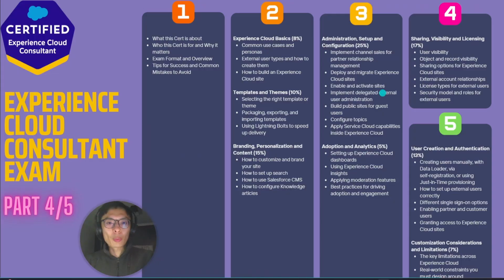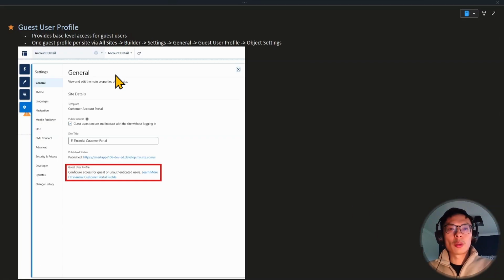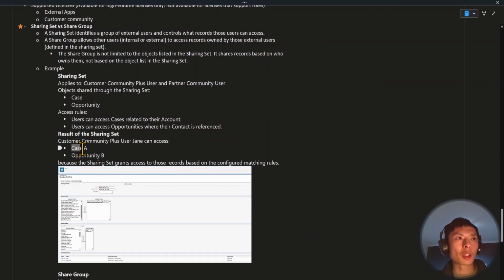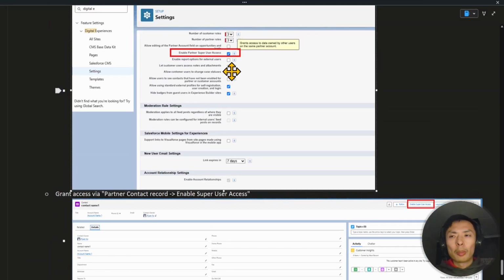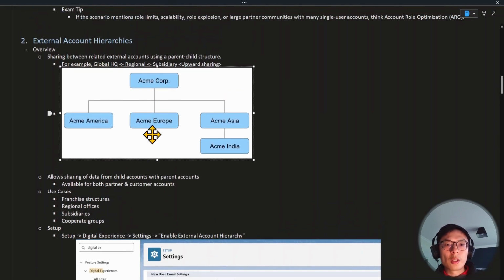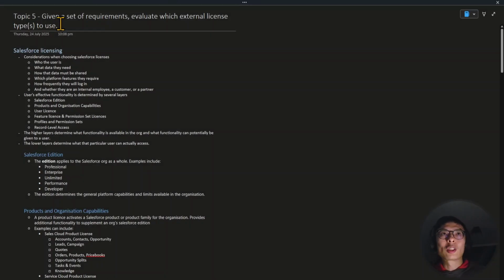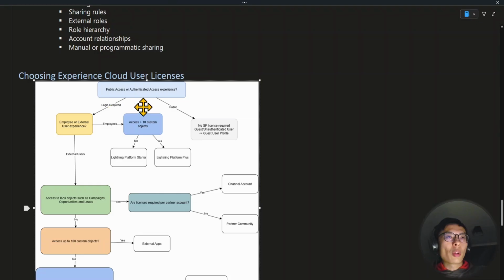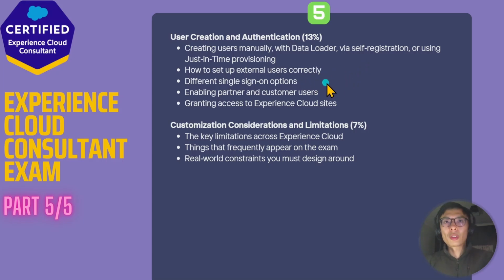Salesforce Experience Cloud Consultant Exam 2026 (Part 4/5): Sharing, Visibility and Licensing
This video is Part 4 of the Experience Cloud Consultant Certification Prep Series and focuses on sharing, visibility and licensing and adoption of Experience Cloud sites.

* I initially planned a four-part series, but due to the depth and length of the content, I've extended it to five parts to provide more comprehensive and manageable coverage.

1. User Visibility in Experience Cloud
2. Object Visibility & Access Control
3. Declarative Sharing Options
4. External Account Relationships
5. External User License Types
6. Security Model Design for Experience Cloud Use Cases
7. Roles for External Users

⏱️⏱️ VIDEO CHAPTERS ⏱️⏱️
0:00 Introduction
3:55 Topic 1 - Given a scenario, set the correct user visibility in an Experience.
15:22 Topic 2 - Given a scenario, set the correct object visibility in an Experience.
24:16 Topic 3 - Recommend the Declarative Sharing options that could be leveraged for an Experience.
1:08:54 Topic 4 - Given a scenario, implement external account relationships for an Experience.
1:40:25 Topic 5 - Given a set of requirements, evaluate which external license type(s) to use.
2:05:41 Topic 6 - Given a scenario, determine a security model based on an Experience use case.
2:15:44 Topic 7 -Describe roles for external users.

🔗 🔗 Useful Links 🔗 🔗
Due to the description wording limit, this information had to be added to the comments.